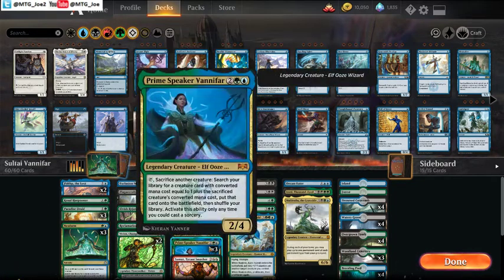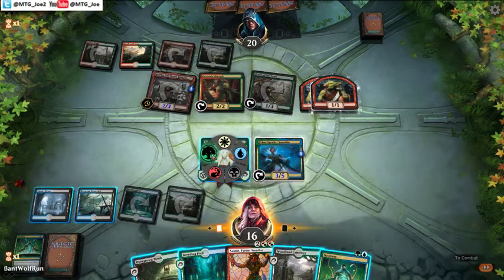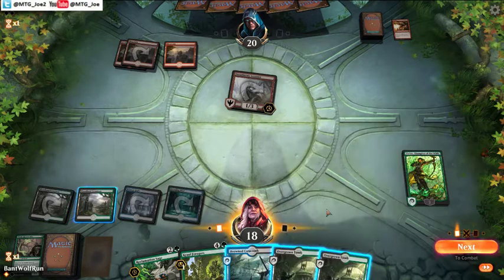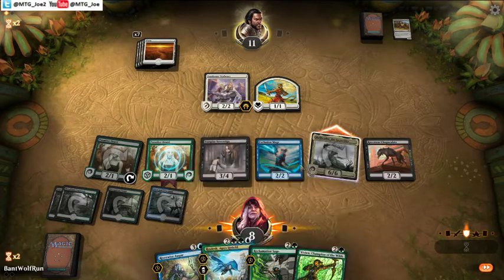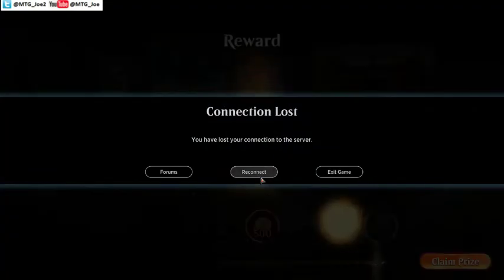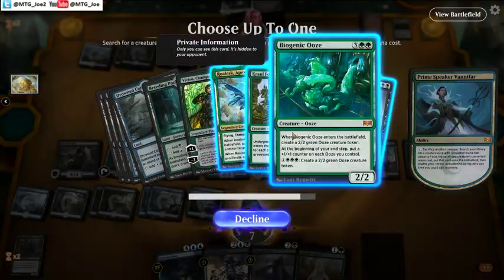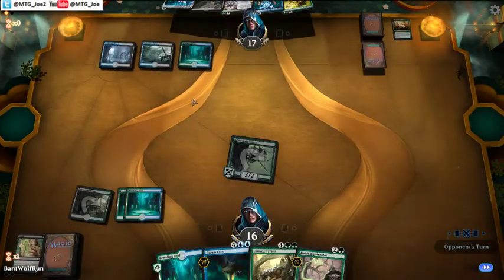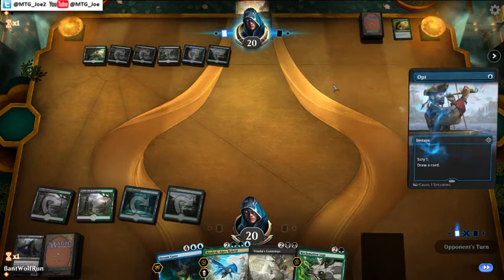Sultai Vannifar Pod - MTG Arena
Playing some tool box birthing pod in standard with prime speaker Vannifar.

Make sure to also follow on Twitch to know when we go live!

3 Neoform (WAR) 206
1 Island (RIX) 193
1 Forest (RIX) 196
3 Prime Speaker Vannifar (RNA) 195
2 Fblthp, the Lost (WAR) 50
1 Exclusion Mage (M19) 55
1 Spark Double (WAR) 68
1 Riverwise Augur (RIX) 48
1 Dream Eater (GRN) 38
2 Plaguecrafter (GRN) 82
2 Ravenous Chupacabra (RIX) 82
1 Massacre Girl (WAR) 99
1 Vampire Sovereign (M19) 125
1 Kraul Harpooner (GRN) 136
3 Paradise Druid (WAR) 171
2 Elvish Rejuvenator (M19) 180
1 Reclamation Sage (M19) 196
1 Biogenic Ooze (RNA) 122
1 Kraul Foragers (GRN) 135
1 Golgari Findbroker (GRN) 175
1 Izoni, Thousand-Eyed (GRN) 180
2 Hostage Taker (XLN) 223
1 Roalesk, Apex Hybrid (WAR) 213
1 Muldrotha, the Gravetide (DAR) 199
2 Vivien, Champion of the Wilds (WAR) 180
1 Samut, Tyrant Smasher (WAR) 235
4 Overgrown Tomb (GRN) 253
3 Woodland Cemetery (DAR) 248
4 Breeding Pool (RNA) 246
3 Hinterland Harbor (DAR) 240
4 Drowned Catacomb (XLN) 253
4 Watery Grave (GRN) 259

1 Kraul Foragers (GRN) 135
1 Kraul Harpooner (GRN) 136
2 Vivien Reid (M19) 208
2 Ashiok, Dream Render (WAR) 228
4 Duress (M19) 94
1 Vraska's Contempt (XLN) 129
2 Vivien's Arkbow (WAR) 181
1 Carnage Tyrant (XLN) 179
1 Plague Mare (M19) 114